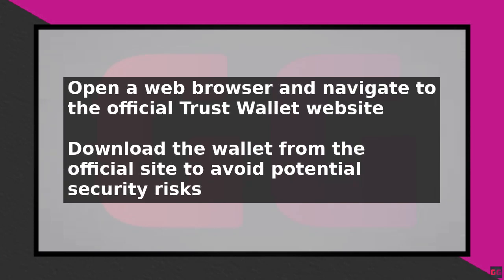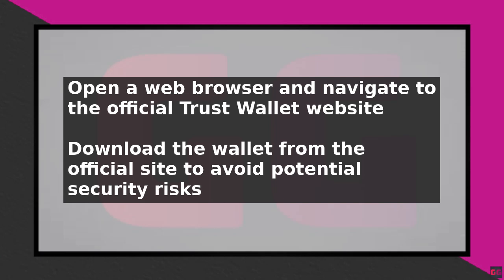How To Download Trust Wallet On Pc (2025)